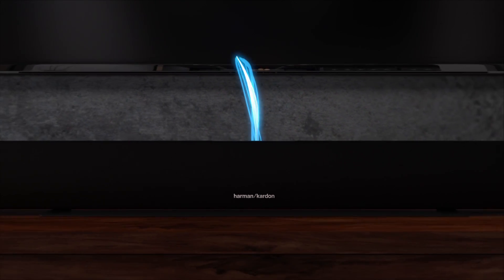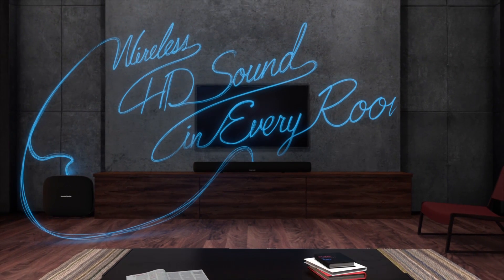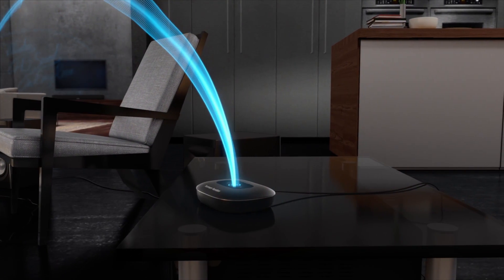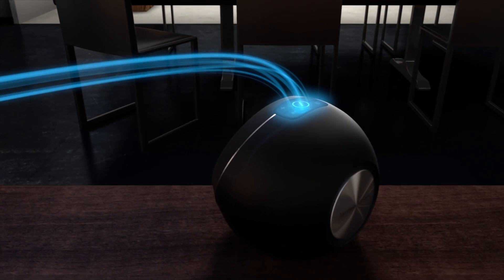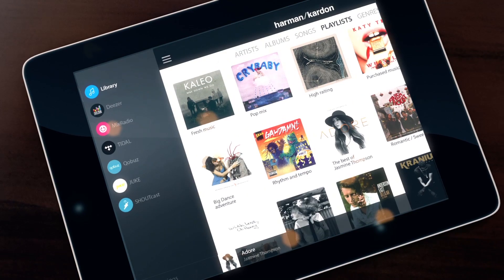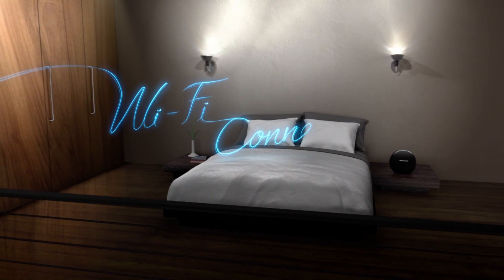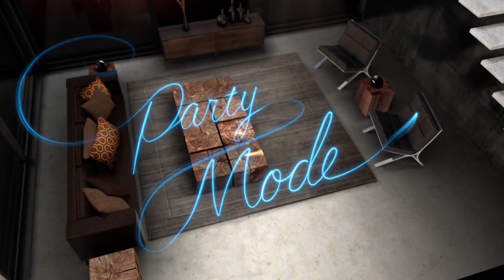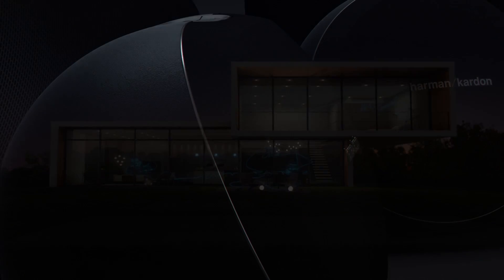Harman Kardon Omni+ Wireless HD Audio System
The Harman Kardon Omni+ Wireless HD Audio System delivers beautiful, multi-channel sound from room to room. With unrivaled HD sound quality, simple wireless setup and complete app control, your music never stops. It also adds access to music streaming services via Spotify Connect and Chromecast built-in, allowing you to stream all of your favorite music, radio stations and podcasts from your mobile device to your speaker, directly from the cloud.